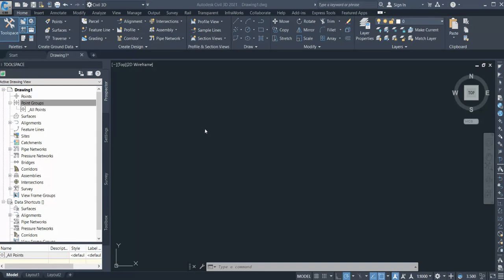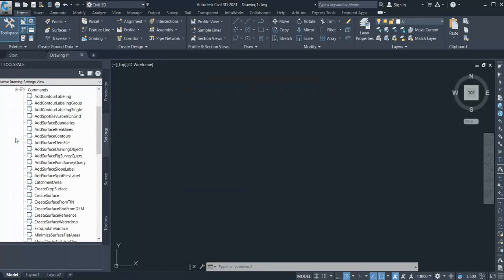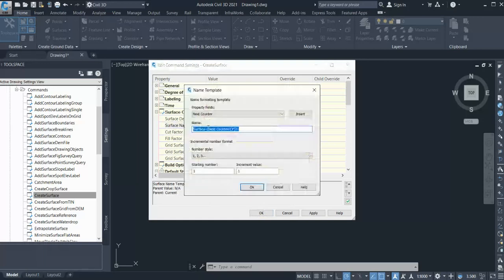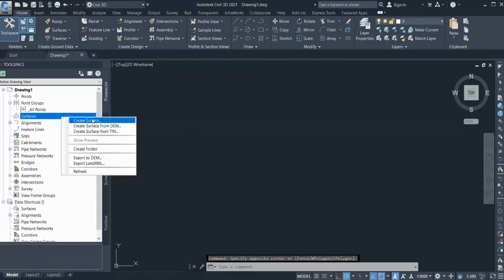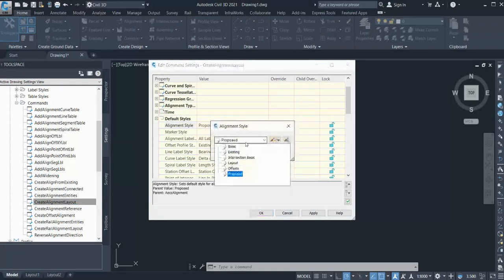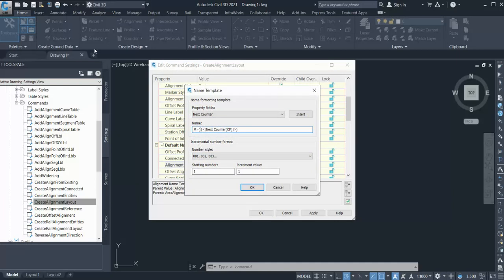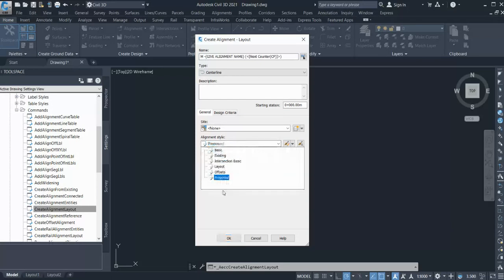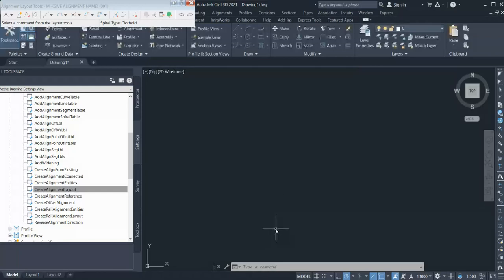Civil3D – Create Default Style of Entities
Create default surface style
Create Default Surface Name Template
Create default alignment name